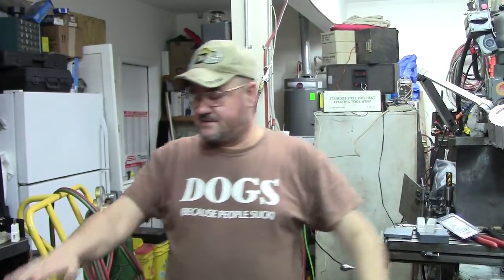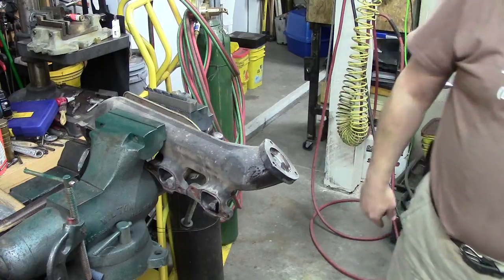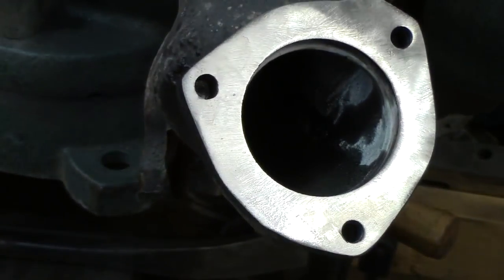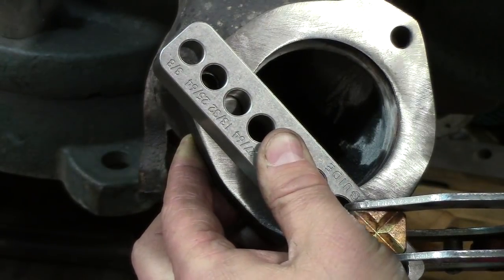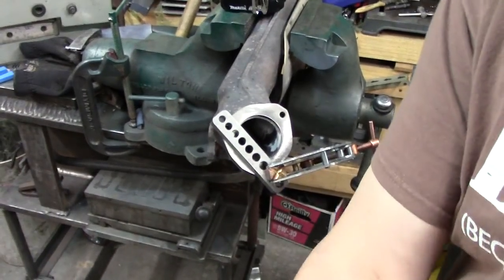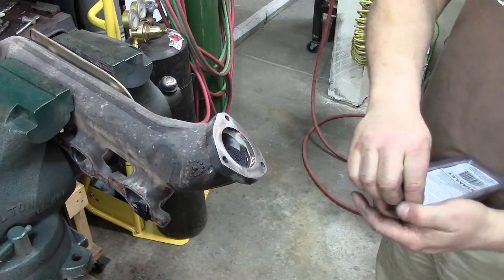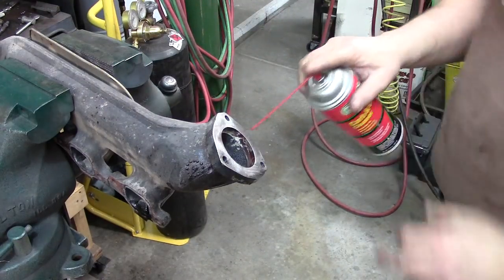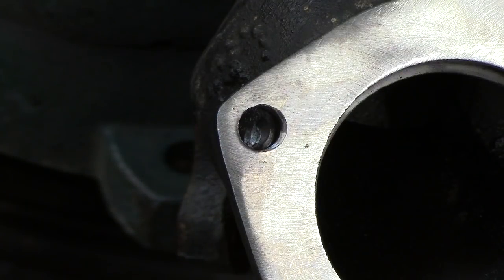Drill Hog Left Hand Niobium Drill Bits Get it out PT2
In this part I drill out and install a Heli Coil insert to repair the stud mounting hole. I use Drill Hog Left handed bits as well as Drill and Tap guides from BIG GATOR TOOLS.